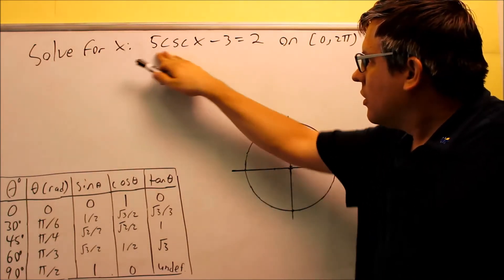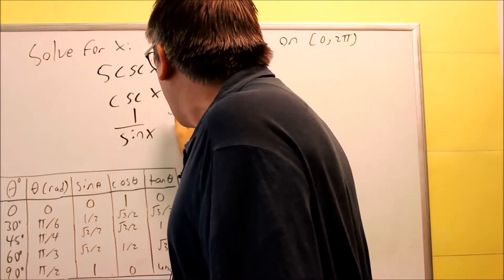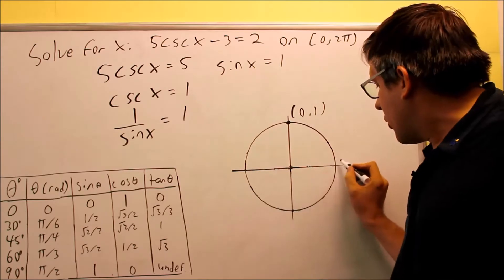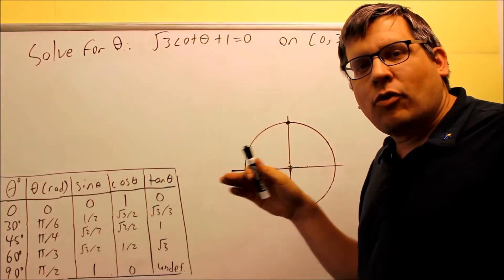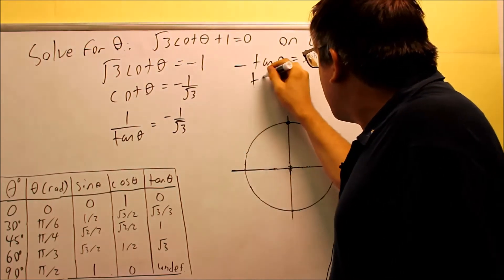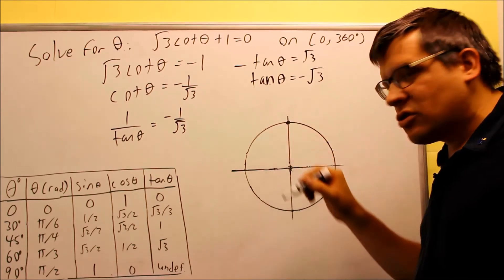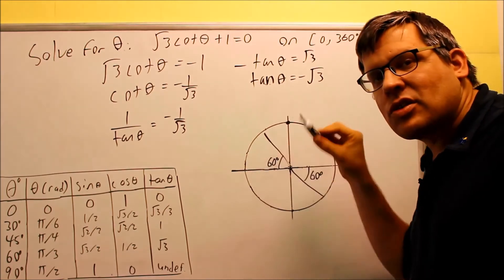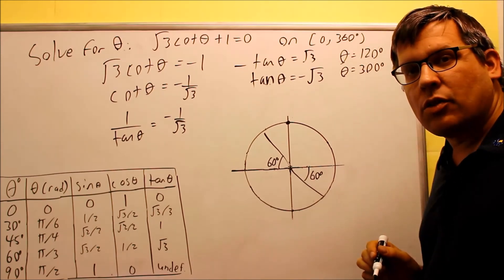Solving a Trig Equation Involving Csc/Cot: Ex 4